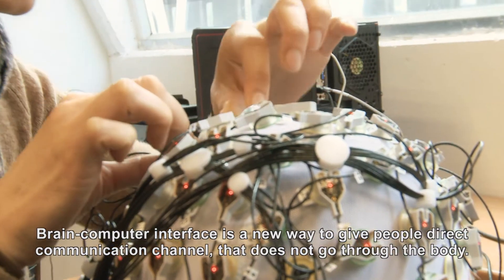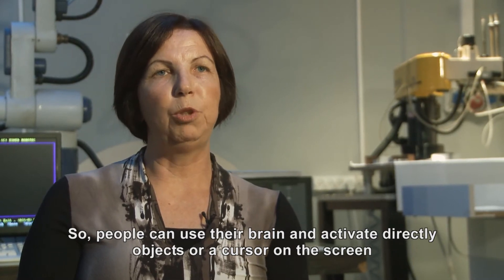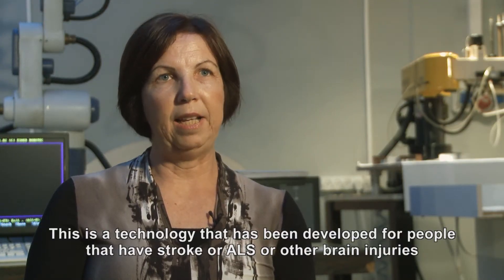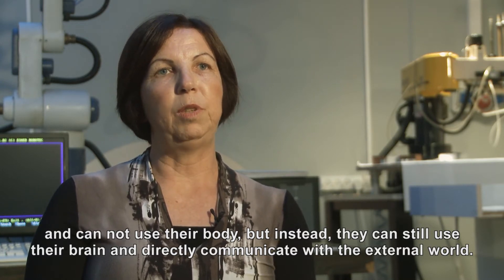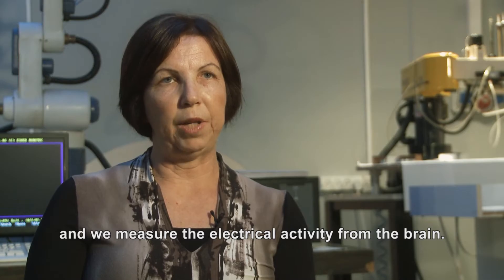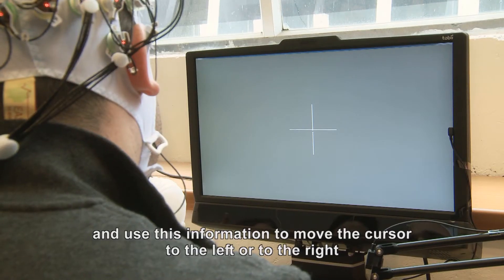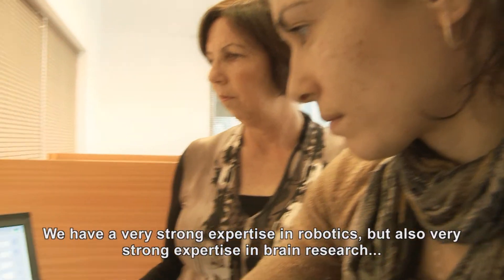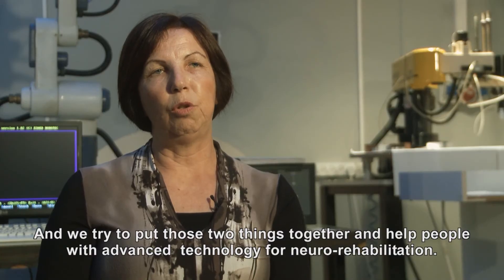Miriam Zacksenhouse Brain-Computer Interface Technion Interview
Film clip made by the American Technion Society, Prof. Miriam Zacksenhouse discusses her research on "Brain-Computer Interface: Overcoming Brain Injury" in the Faculty of Mechanical Engineering at Technion-Israel Institute of Technology.